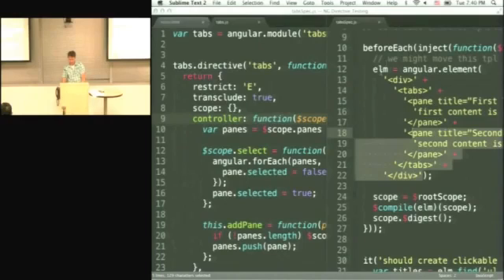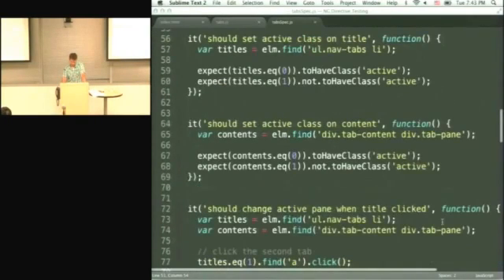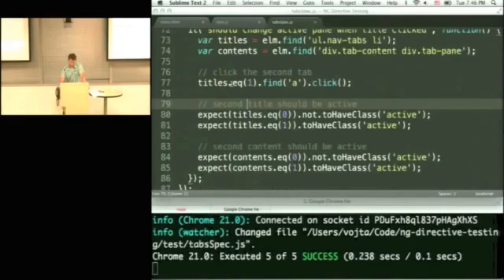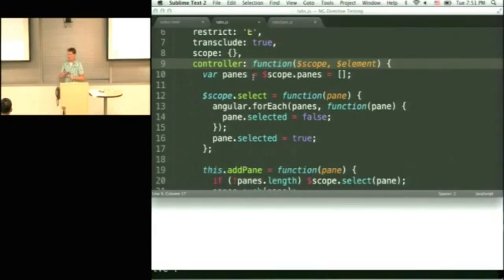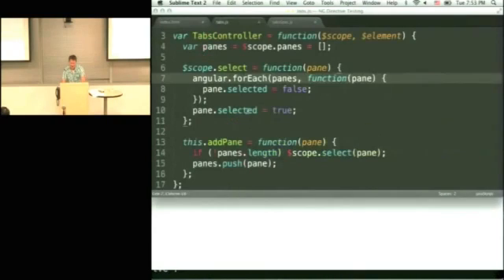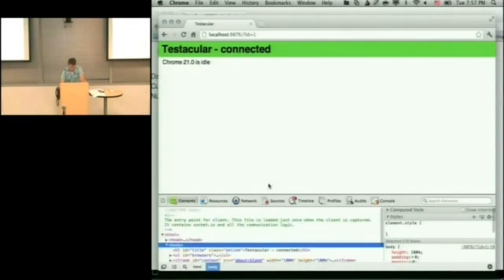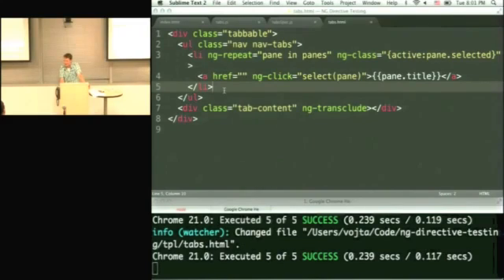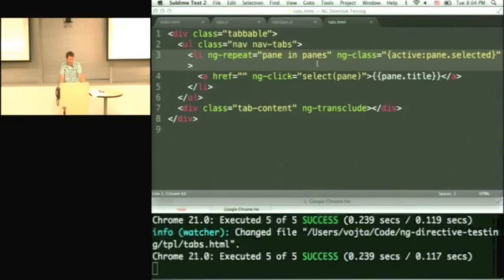AngularJS - Testing Directives